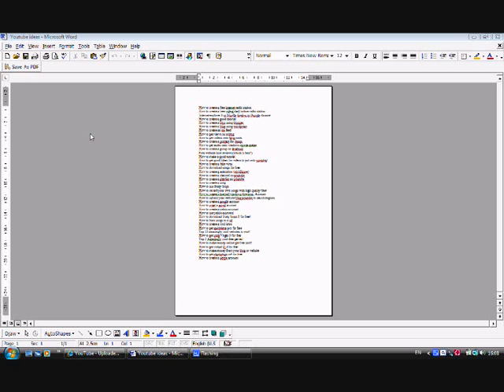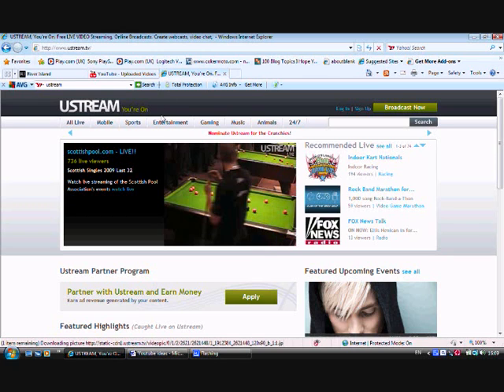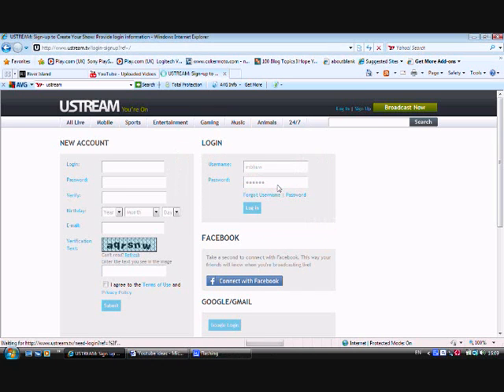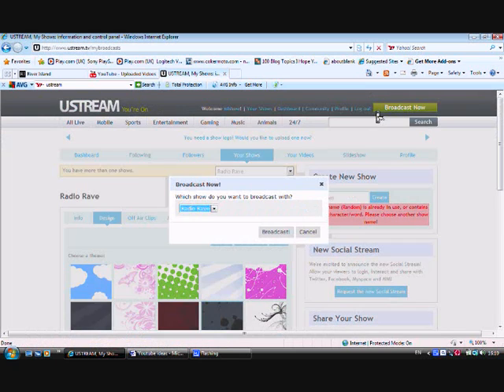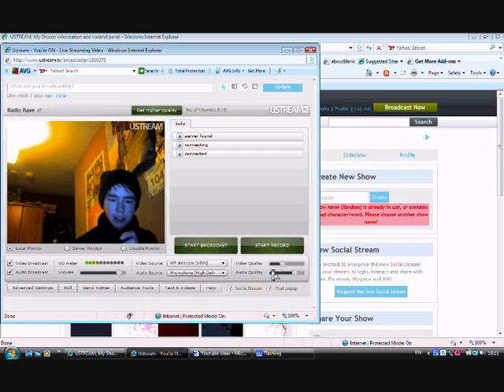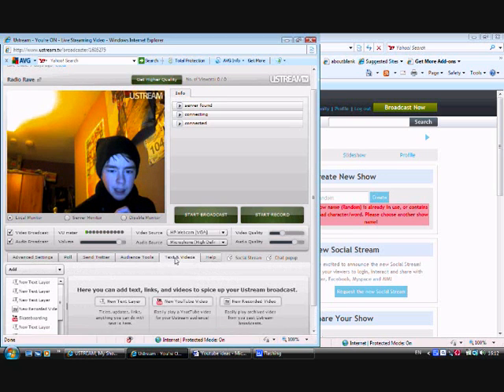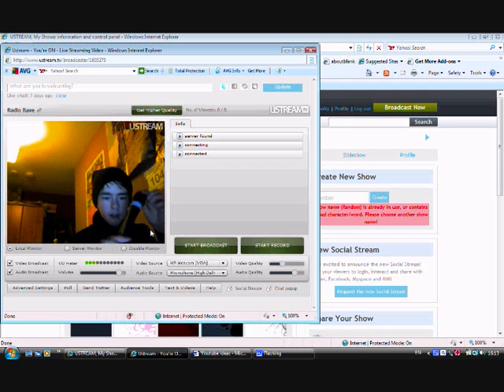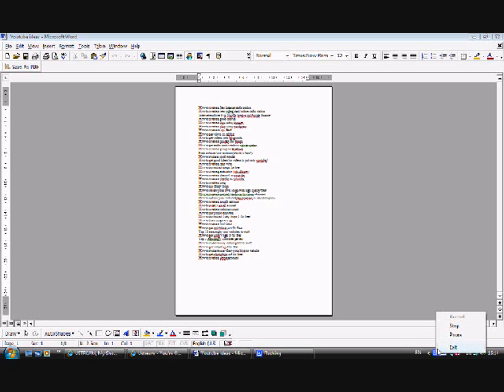How to create a internet radio,chat and video station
This is a nice little video showing you guys how to make free online radio/ video chat station! I personnally use this a lot as it provides some great high quality recording!